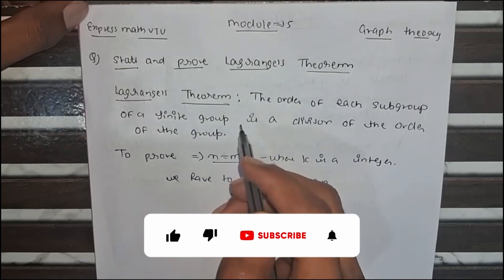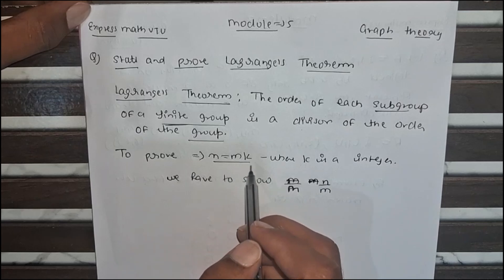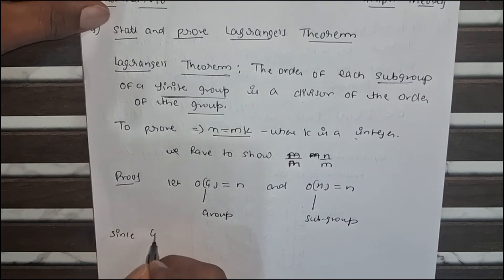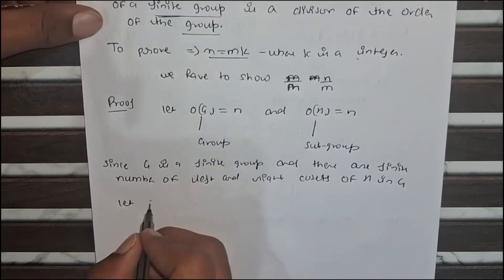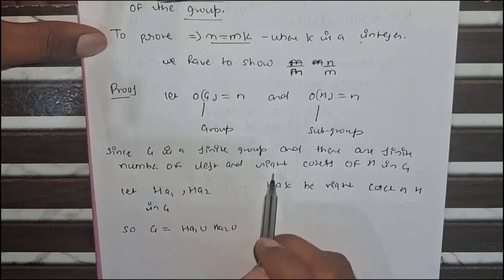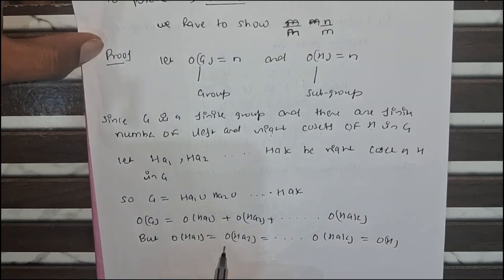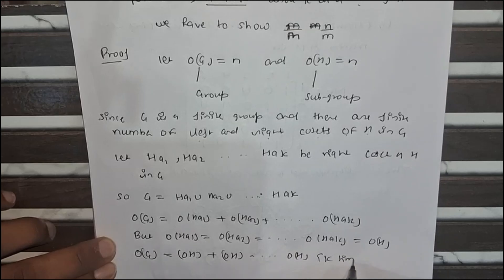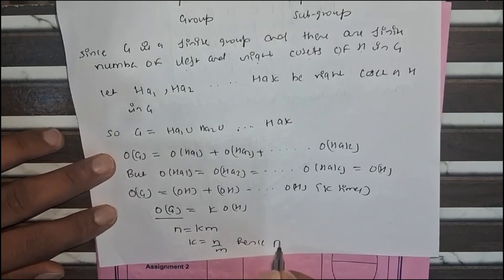VTU 4th Sem Math | Order of Subgroup Divides Group Order | Graph Theory - Module 5 | Proof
In this video, I explain a very important proof from Module 5 – Graph Theory (with Group Theory concepts) for the 4th Semester VTU Mathematics syllabus.

Question:
Prove that the order of each subgroup (m) of a finite group is a divisor of the order of the group (n).

This is a fundamental result from Group Theory and is essential for exams and university assignments. The proof is broken down step-by-step in a simple and understandable manner, ideal for VTU students preparing for internal or final exams.